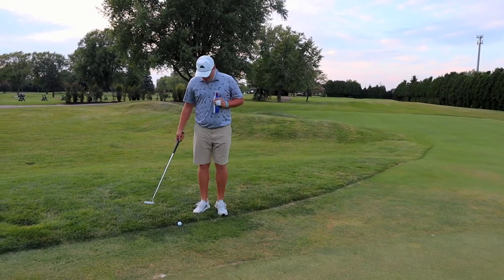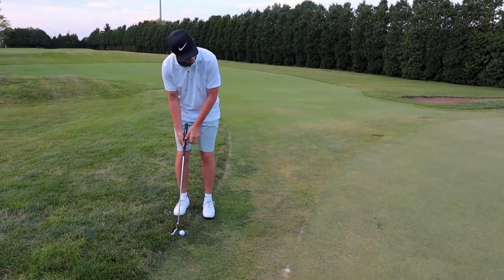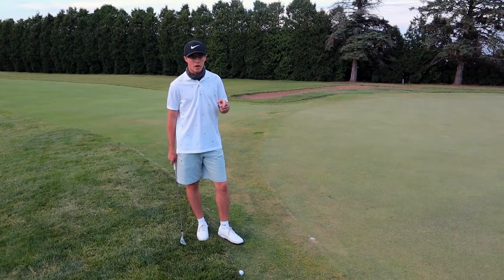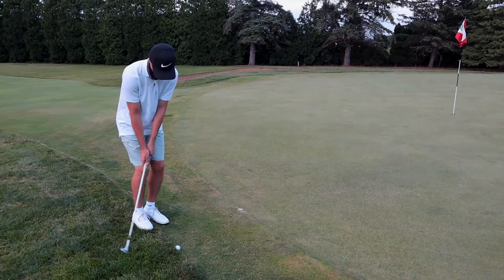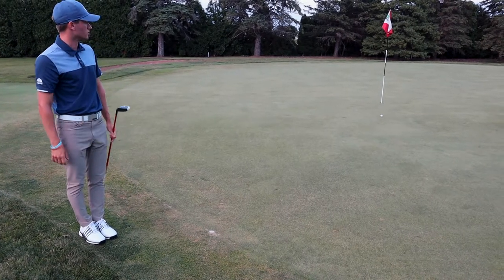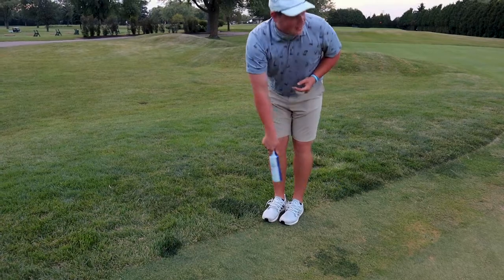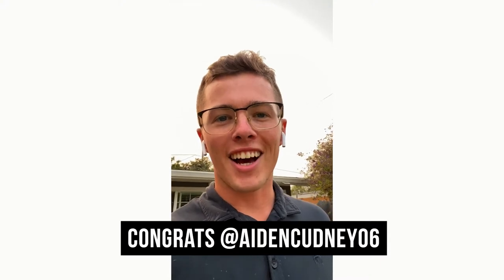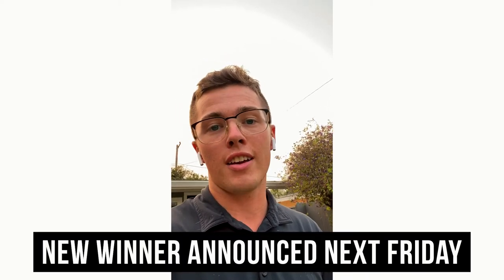HOW TO PLAY A BALL AGAINST THE COLLAR (7 Options!)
Ever get up to the green and find that your ball is stuck against the collar? You feel screwed right? Well don't worry, we'll show you a few ways to get creative so you can get up and down every time.

Subscribe to Bending Par TV and take a screenshot and send us proof in an Instagram DM that you're subscribed to our channel, and we'll enter you in our TaylorMade giveaway that we do every Friday.

Bending Par lesson videos are the only golf lesson videos you need. Short, simple, and fun to watch!